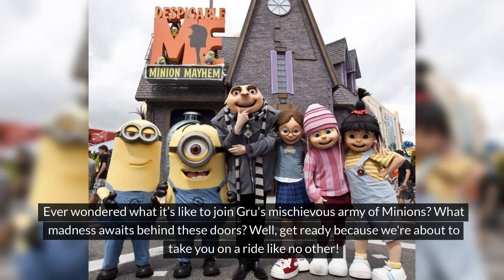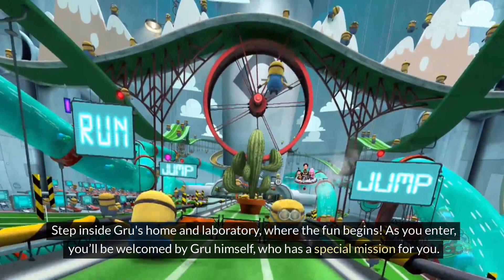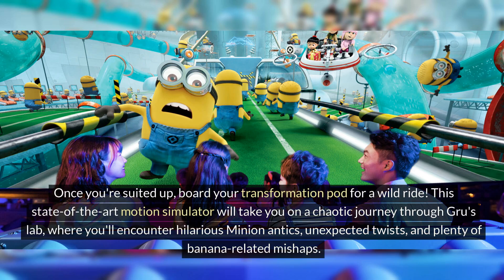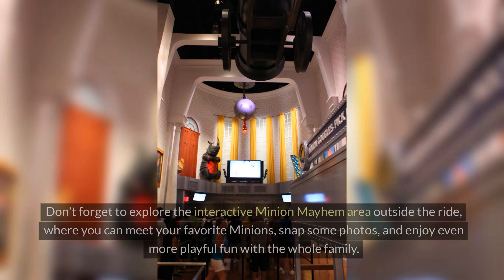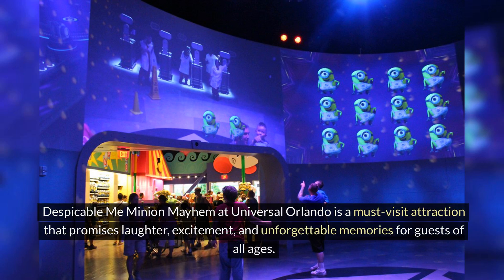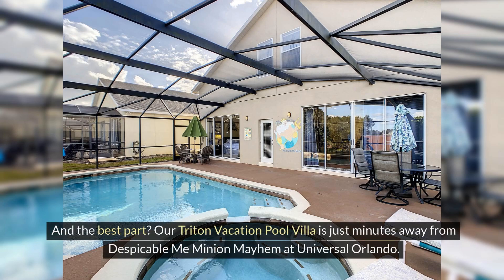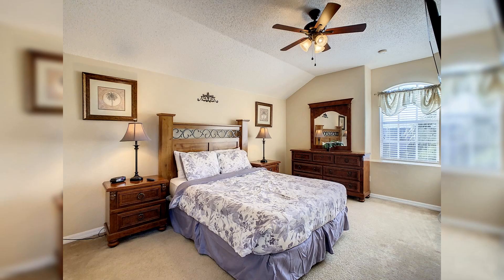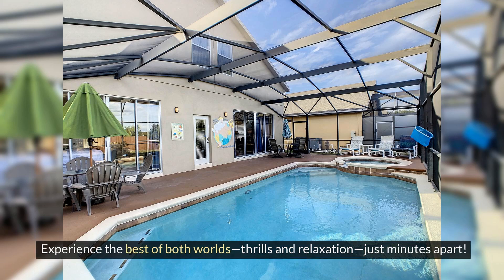Minion Madness Unleashed: Are You Ready for the Mayhem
Minion Madness Unleashed takes you into the heart of Despicable Me Minion Mayhem at Universal Studios! Ever wondered what it’s like to join Gru’s army of Minions and embark on an unforgettable adventure? From wild antics to hilarious surprises, this ride is packed with non-stop fun! In this video, we’ll show you why Minion Mayhem is one of the most entertaining rides at Universal. Get ready for a chaotic, laugh-filled journey with everyone's favorite yellow creatures!

We specialize in luxury short term vacation pool homes and villas rentals in the Disney World area of Orlando Florida. Providing short term or Airbnb vacation rentals for a 5 days to a 3 months stay. Our luxury vacation pool homes are fully equipped and updated with all you need for a vacation stay. We provide special requests such as private chefs, in-home massages, etc. Each home is also equipped with desks and chairs to accommodate virtual work and free high speed Wi-Fi services is included. We are very experienced in the short term rental space and provide first class services to each of our guests. Whether you are visiting our area for a vacation or short stay we will be able to accommodate your needs.